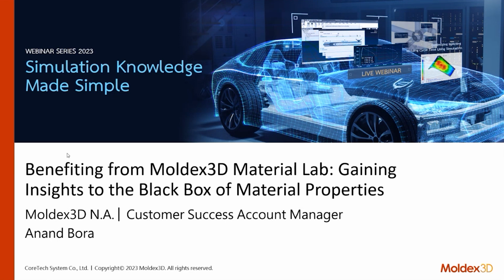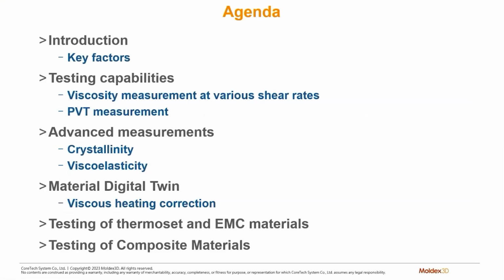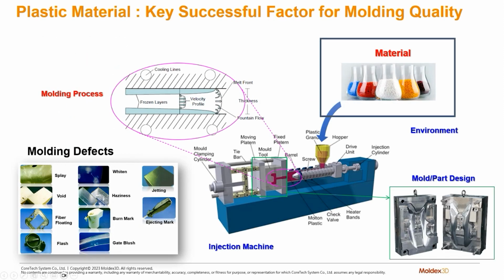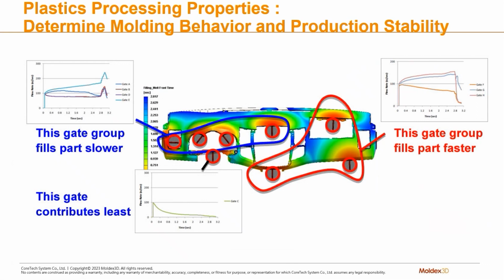Shedding Light on to the Black Box of Material Properties｜Intro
Moldex3D Webinar2023｜Shedding Light on to the Black Box of Material Properties｜Intro

Material properties data plays a significant role in obtaining accurate injection molding simulation results. In this webinar, our expert will present background to material properties and material parameters, the latest material testing methods, testing equipment, services, and resources available in Moldex3D Material Research Center that fulfill the growing demand for material testing and evaluation.

What you will learn:
- Overview of Moldex3D Material Testing Center
- Insights to material properties and material parameters
- Updates in material characterization techniques and laboratory equipment
- How to use material testing results to obtain more accurate simulation results

Search🔎
Material